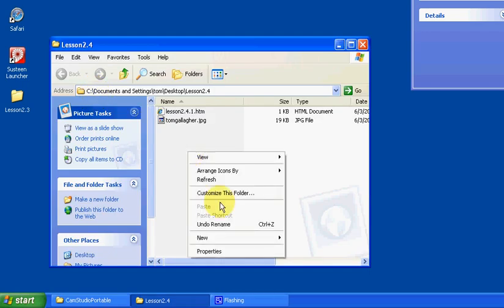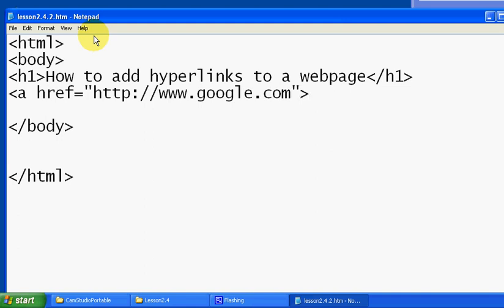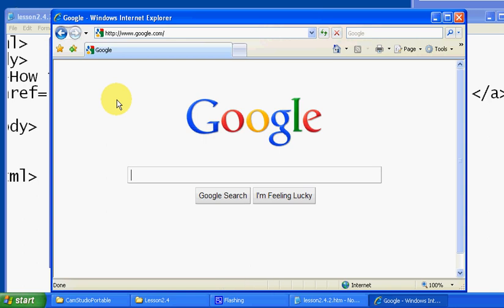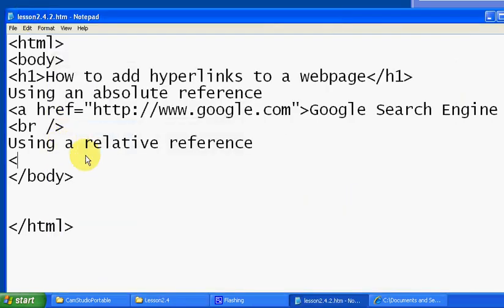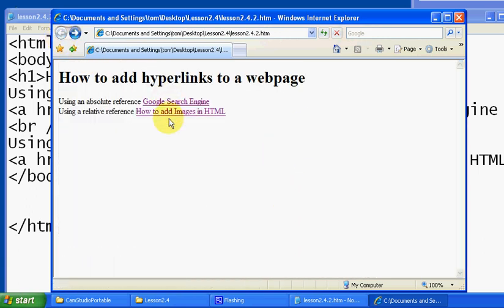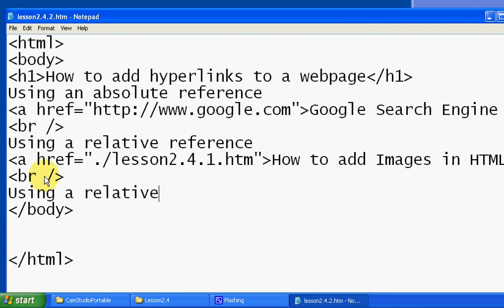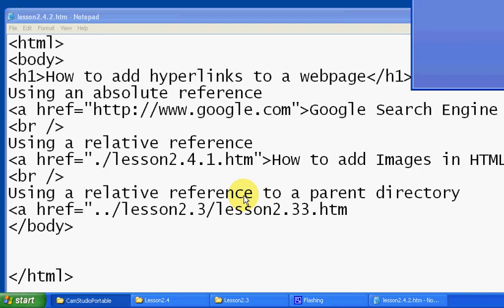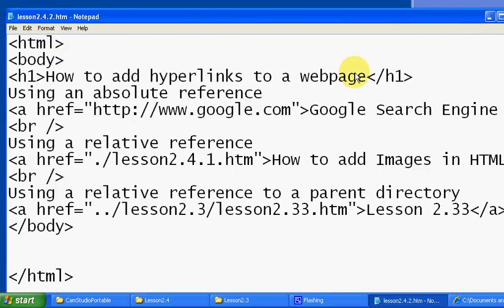HTML 5 Adding Hyperlinks.avi